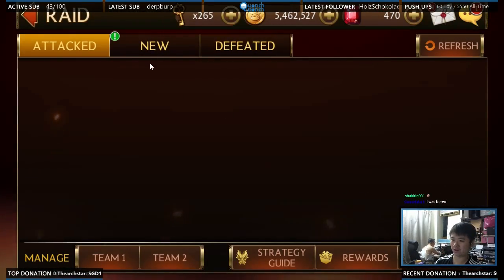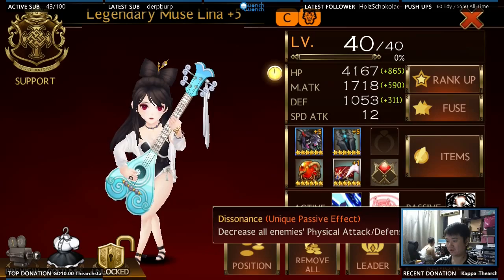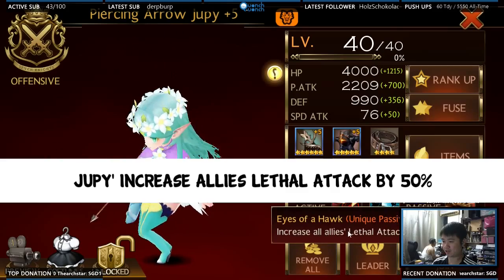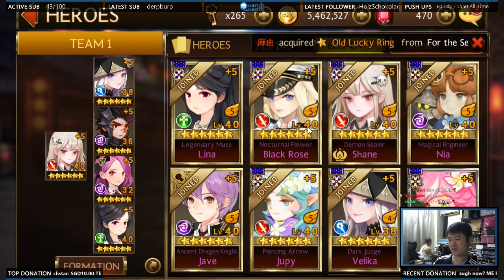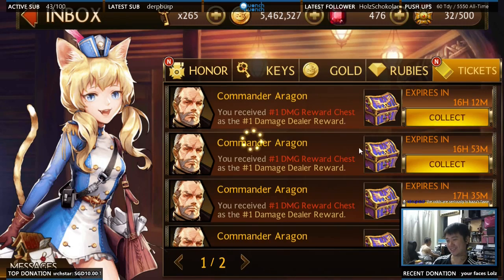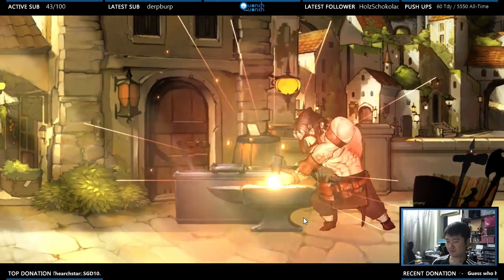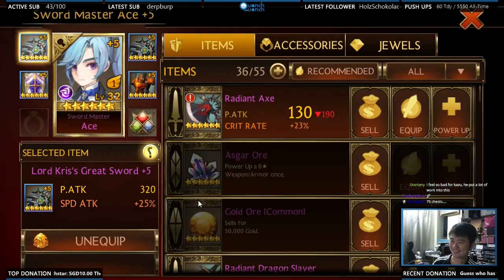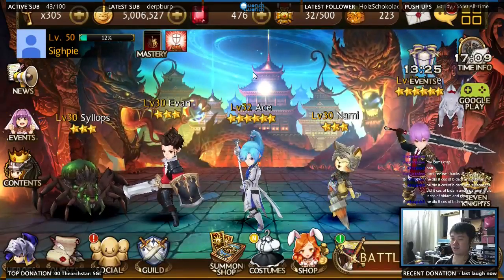Seven Knights - Dragon Raid General Guide & Composition ; 75 Dragon Raid Chest Opening ~ !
Dragon Raid General Guide & Composition with 75 Dragon Raid Reward Chest Opening (Mostly Lv50-60 Dragons). Some Rank Ups and 100 Dragon  Crafts!

Cheers,
AikawaKazu
TEGaming